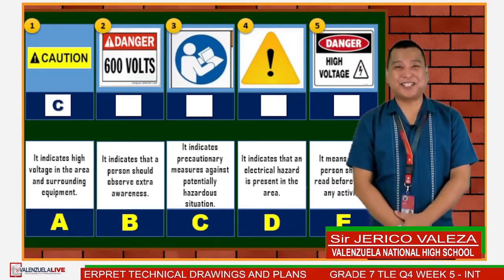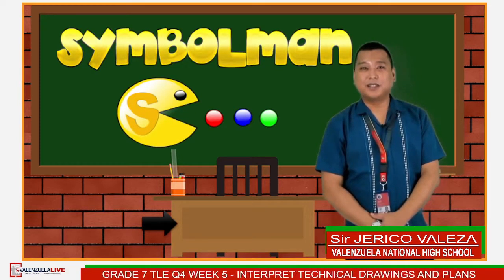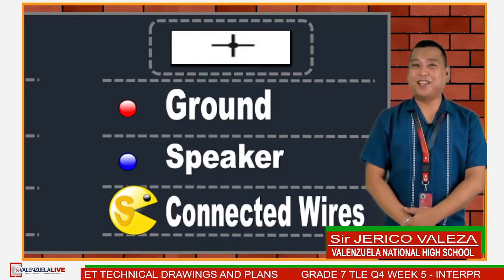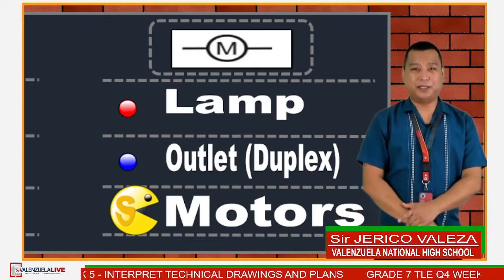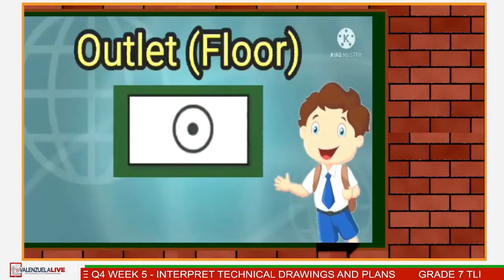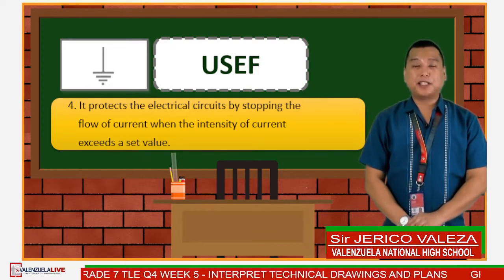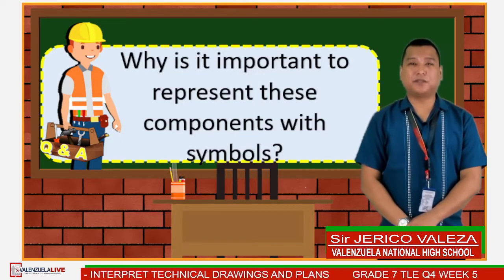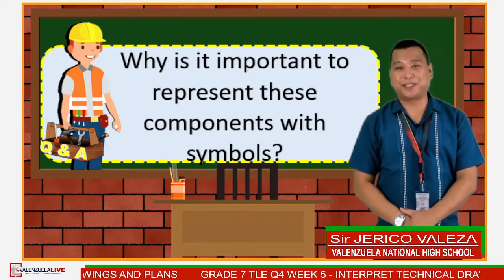GRADE 7 TLE Q4 WEEK 5 - INTERPRET TECHNICAL DRAWINGS AND PLANS